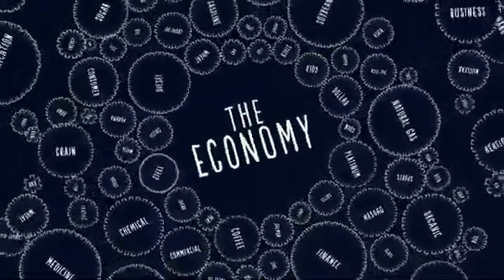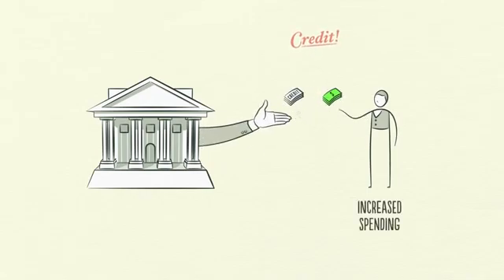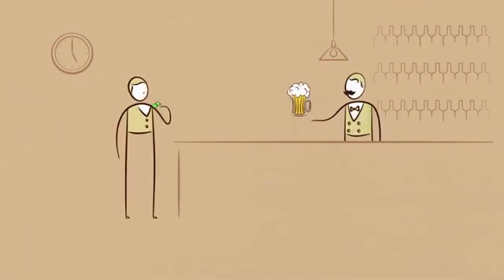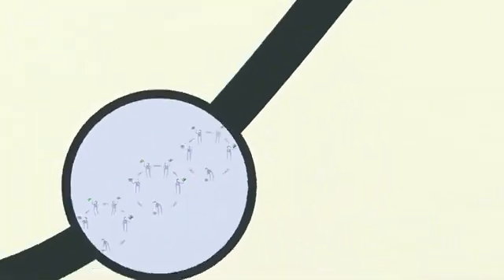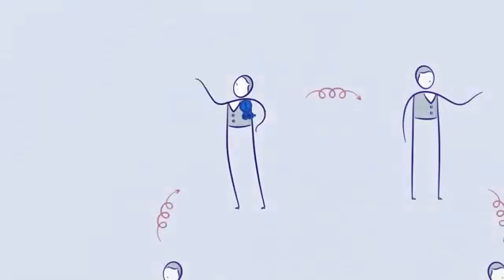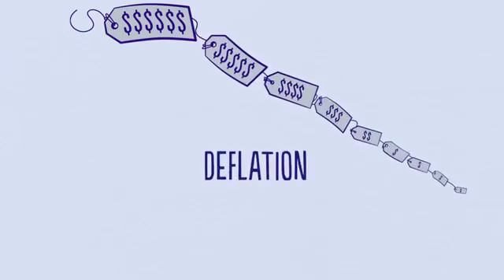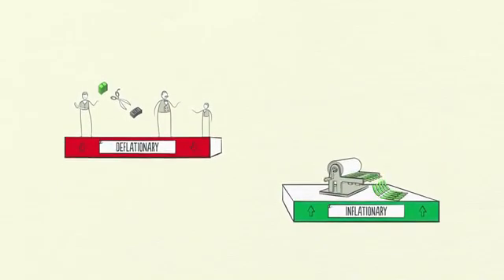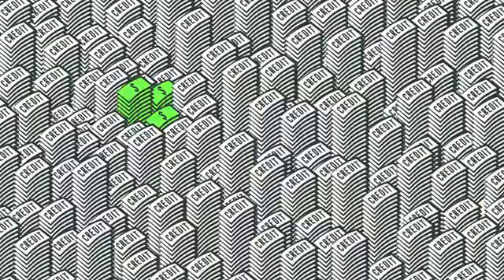How the economic machine works by Ray Dalio. World ecomnomy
Ray Dalio is one of the most successful hedge fund managers of our time, having founded Bridgewater Associates in 1975 — a company which today boasts US $160 billion in assets under management. Needless to say, Dalio is a billionaire in his own right.
He credits much of his success to guiding principles that he has used to make decisions both in his professional and in his personal life. More recently, as Dalio was closing in on his 70s, he decided to give back and codify these principles into what became his book, aptly titled Principles: Life and Work. It has had a profound impact on how I navigate the world.
had a profound impact on how I navigate the world.
He has since gone on to not only influence global financial markets but also global minds, with his book becoming a New York Times bestseller, and his YouTube videos which demystify complex topics such as decision-making and the global economy, popularise ideas such as idea meritocracies and radical transparency and generate tens of millions of views and followers along the way.
Most recently, Dalio has been on the lockdown-imposed podcast trail, sharing his sentiments on what he thinks the short to long term economic outlook might be relative to COVID-19. His commentary builds upon a beautiful video he shared six years ago called ‘How the Economic Machine Works in 30 Minutes’ —
While Dalio concedes that the video offers us a simplification of the economy, he says that this fundamental understanding has served him well for over 30 years. And as is the case with Occam’s Razor, sometimes the simplest answer is the best answer.
HOW THE ECONOMIC MACHINE WORKS
The economic machine is simple but people don’t understand it and so this leads to economic suffering. While the economy seems complex, it is underpinned by simple transactions that are driven by human nature and repeated zillions of times.
THREE FORCES DRIVE THE ECONOMY
1.Productivity Growth
2.Short-term Debt Cycle
3.Long-Term Debt Cycle
TRANSACTIONS
Transactions are essentially the exchange of money or credit between a buyer and seller for goods, services, or financial assets. This is how individuals, businesses, banks, and governments all operate. Price is simply the result of total spending/quantity sold.
Transactions are the building blocks of the economic machine.
If you understand how transactions work, you understand the whole economy.
The economy is simply the sum of all transactions in it.
Money and credit account for the total spending in an economy and are key drivers.
THE MARKET, GOVERNMENT AND CENTRAL BANK
All buyers and sellers making transactions represent the market.
For example, we have wheat markets, stock markets, steel markets, oil markets, and so on. The combination of all of these sub-markets is the entire market or the entire economy.
Government is the biggest buyer and seller.
CREDIT
Credit is the most important part of the economy because it is the biggest and most volatile part.
LENDERS AND BORROWERS
Lenders lend money to make more of it.
Borrowers borrow money to buy something they can’t afford, such as a house, a car, a business or stocks.
Borrowers promise to repay the amount borrowed (the principal) with interest.
When interest rates are high, borrowing is low.
When interest rates are low, borrowing is high.
When lenders believe borrowers will repay, credit is created.
Credit can be created out of thin air — in fact, at the time the video was released, US$50 trillion of the US$53 trillion in the economy was credit, as opposed to ‘real’ money.

However, we must distinguish between the Central Government and the Central Bank.
The Central Bank, such as the Federal Reserve in the United States, controls the amount of money and credit in the economy, which it does by influencing interest rates and printing money.
The Central Bank is fundamental when it comes to the flow of credit. When credit is issued it becomes debt. It’s a liability for the borrower and an asset for the lender. It disappears when the transaction is settled.
Credit is important because it means borrowers can increase their spending. This is fundamental because one person’s spending is another person’s income.
This means that the other person, on the back of an increase in income and more believability by lenders that they will repay their principle with interest, can now borrow more money to increase their own spending, which in turn becomes someone else’s income.
THREE RULES OF THUMB FOR LIFE
Finally, Dalio leaves us with three rules of thumb with which to navigate the economy ourselves, be it in our own businesses, organizations we work at, or our personal finances.
Don’t have debt rise faster than income (because debt burdens will eventually crush you).
Don’t have income rise faster than productivity — it will eventually render you uncompetitive.
Do all you can to raise productivity — in the long run, that’s what matters most.